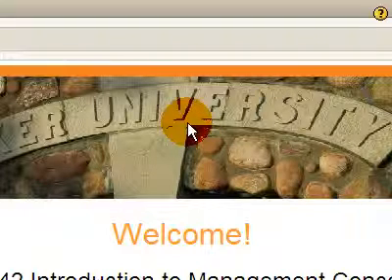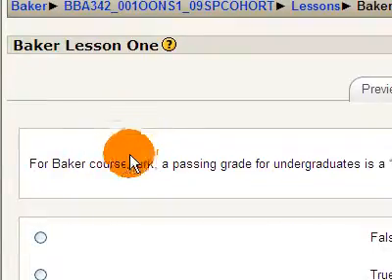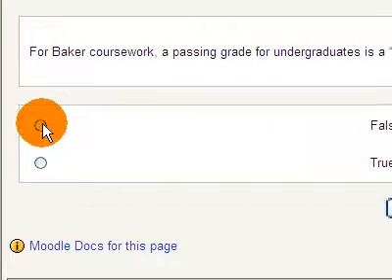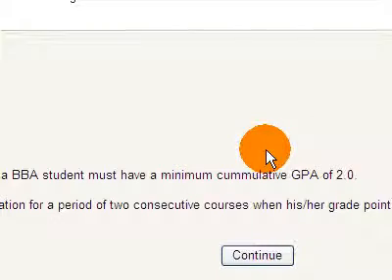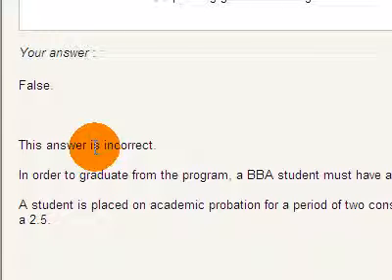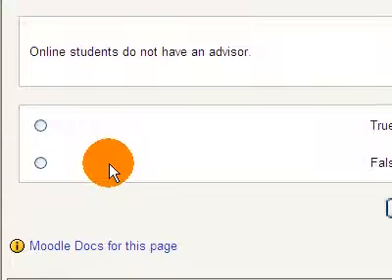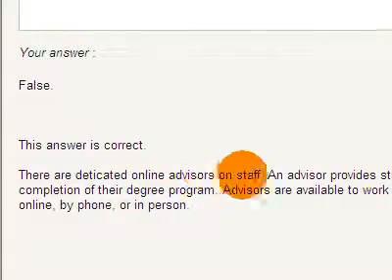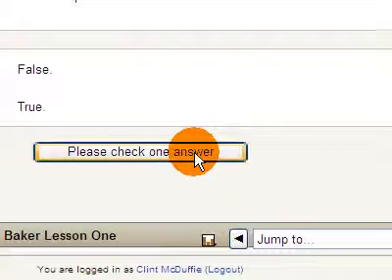Lessons In Moodle